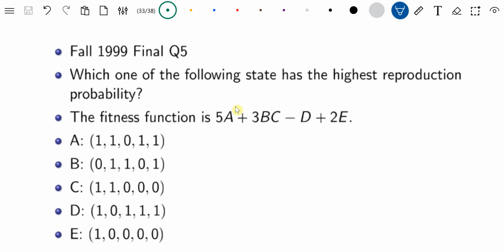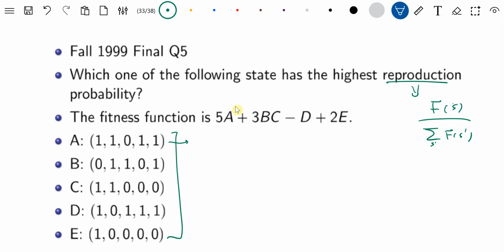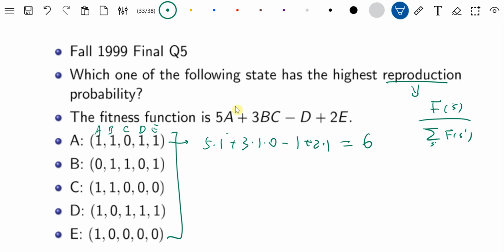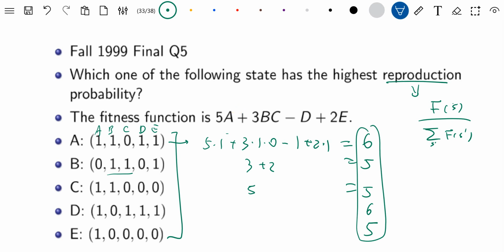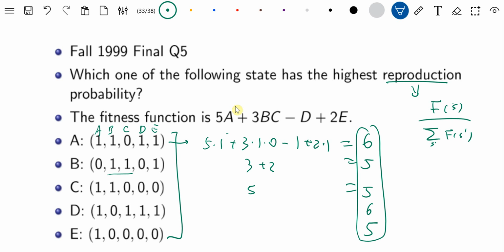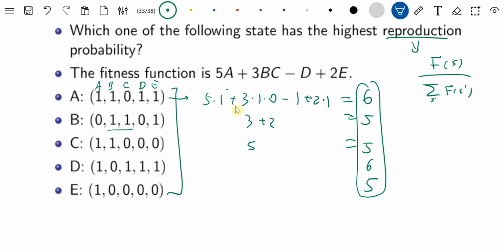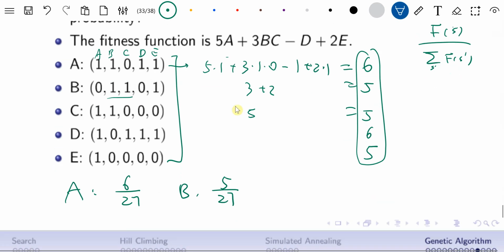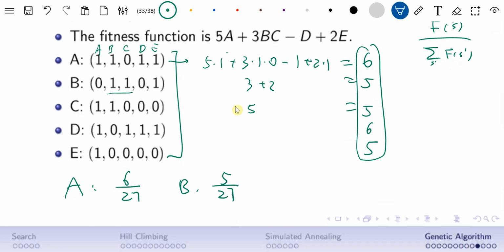CS540 Lecture 17 Reproduction Probability Example